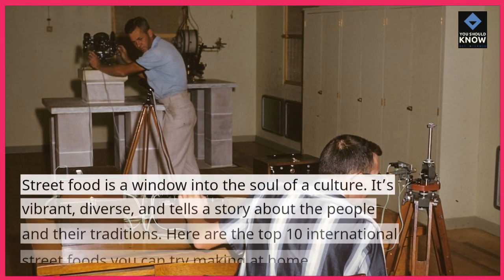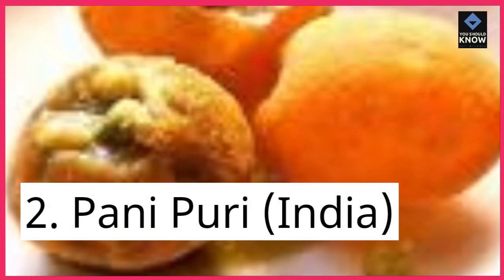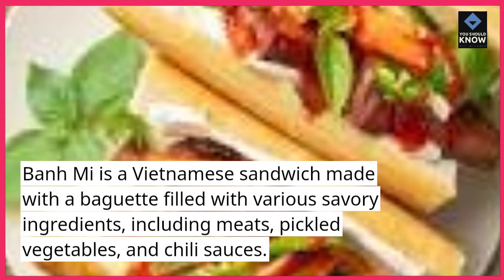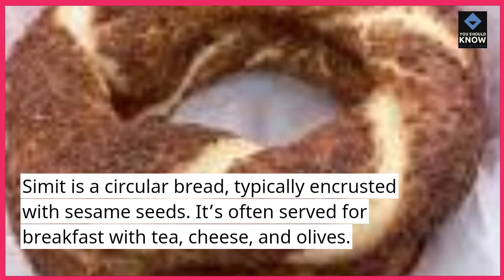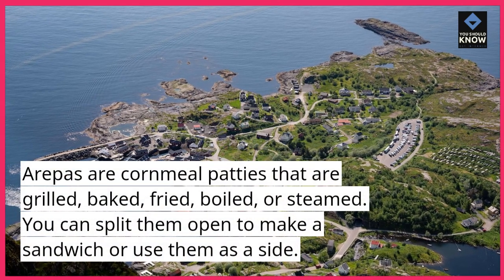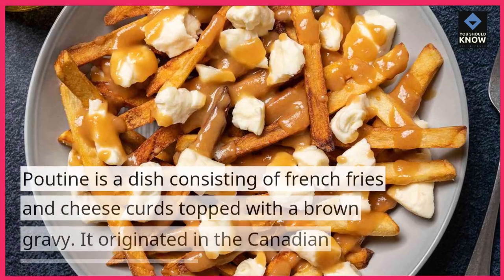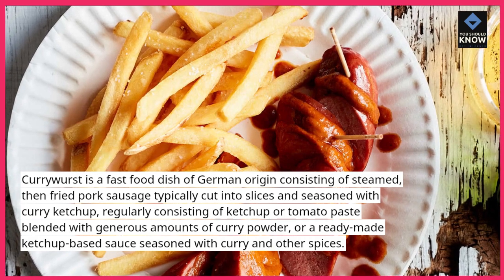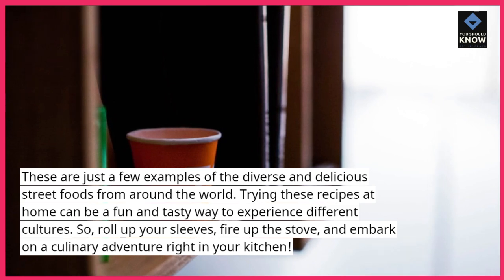Top 10 International Street Foods to Try at Home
Bring the flavors of the world into your kitchen with these international street food recipes. From savory to sweet, discover culinary delights inspired by global street food culture that you can recreate and savor at home.